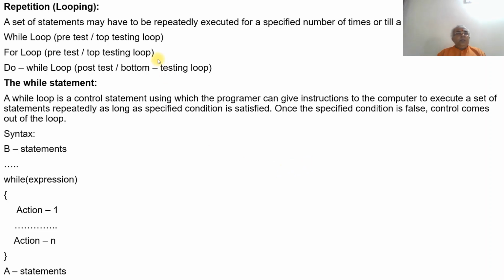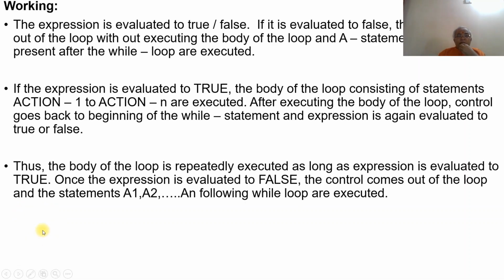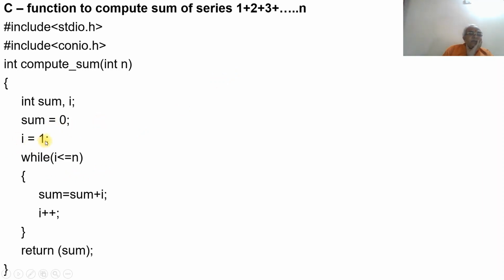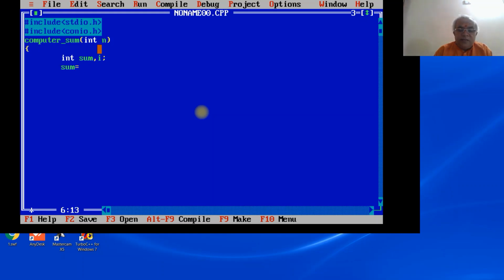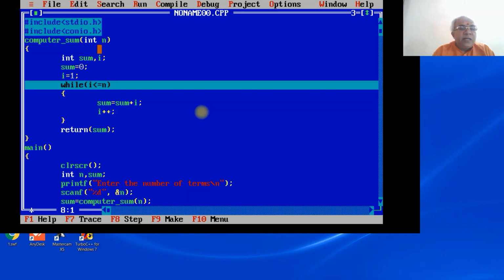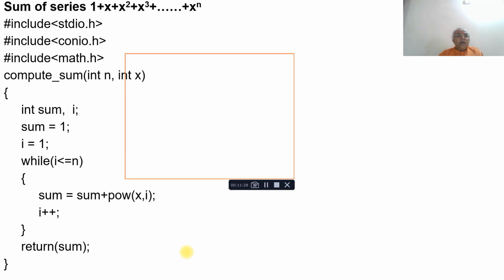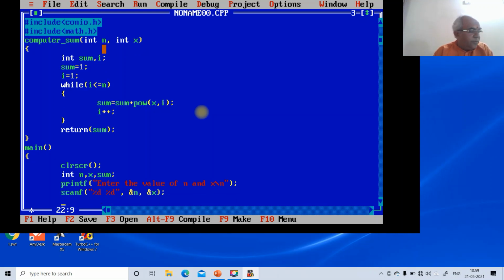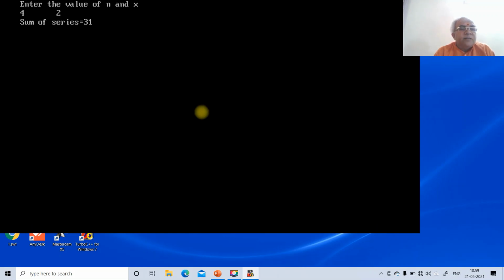21 LOOPING, SUM OF SERIES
LOOPING, SUM OF SERIES